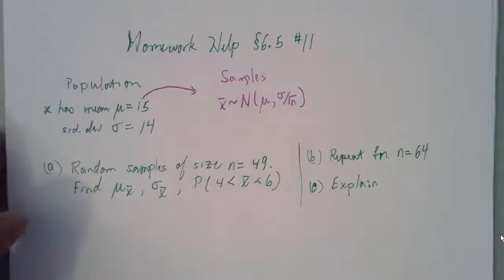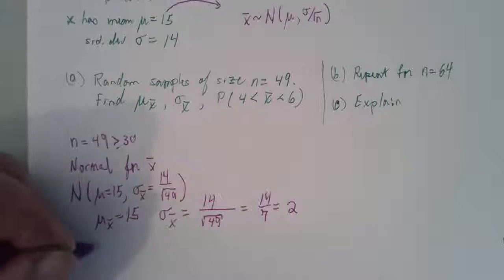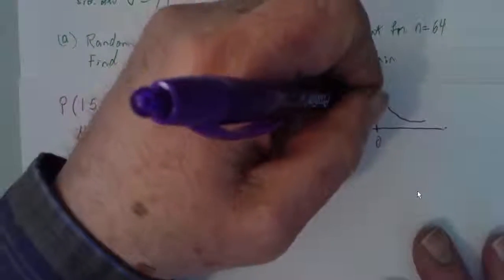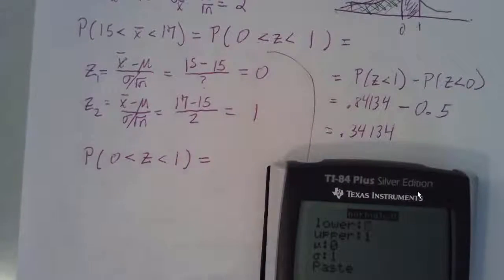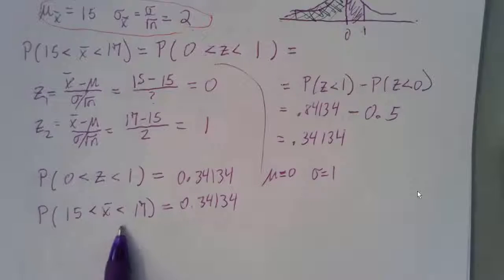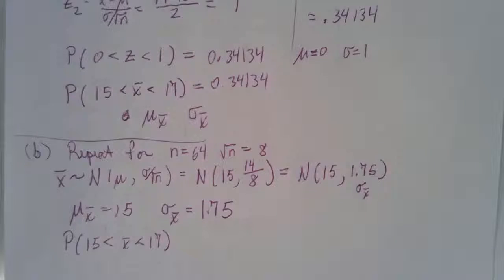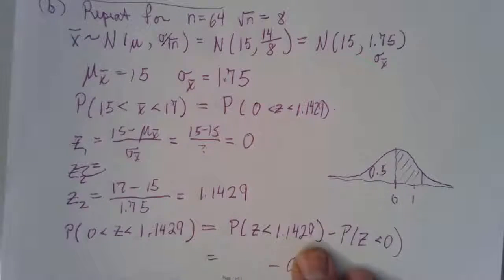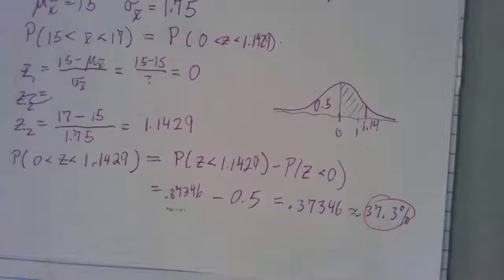6 5 num 11 Homework Help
Central limit theorem practice. Section 6.5 number 11.